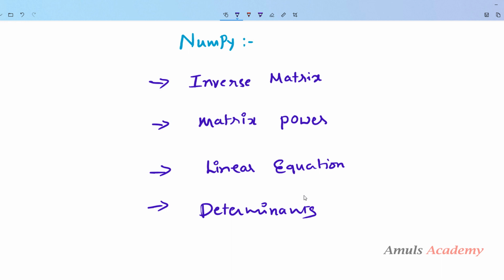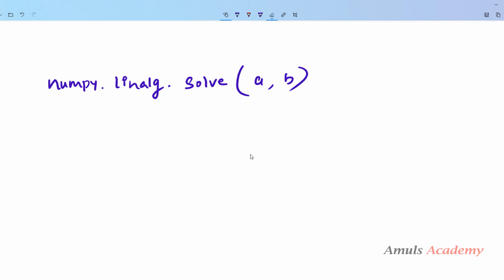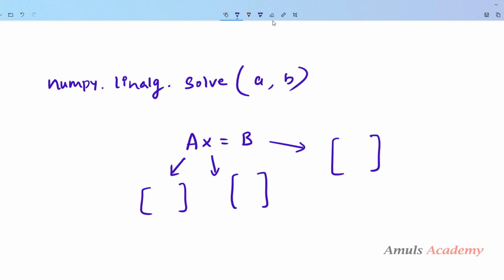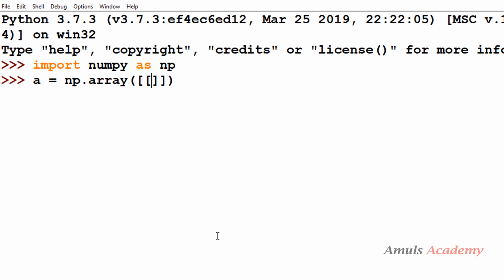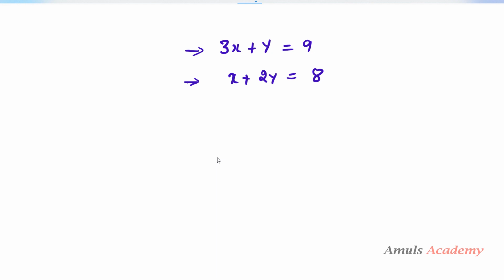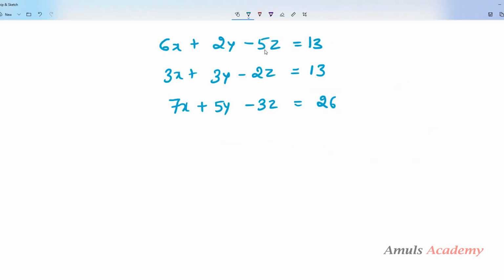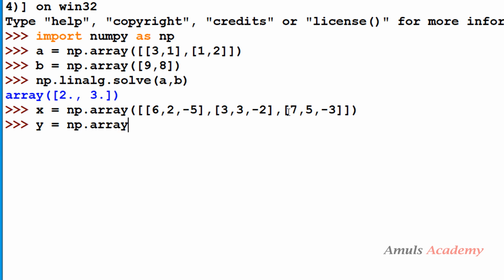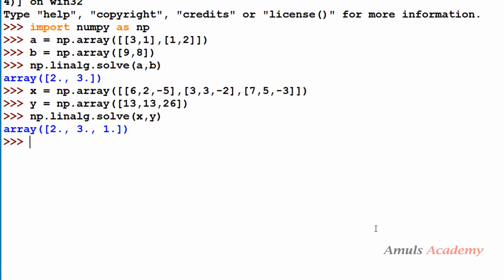Solve Linear Equation Using NumPy | Linear Algebra | Python Tutorials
In this Python Programming video tutorial  you will learn how to solve linear equation using NumPy linear algebra module in detail.

Here we will discuss about the different function of linear algebra module.